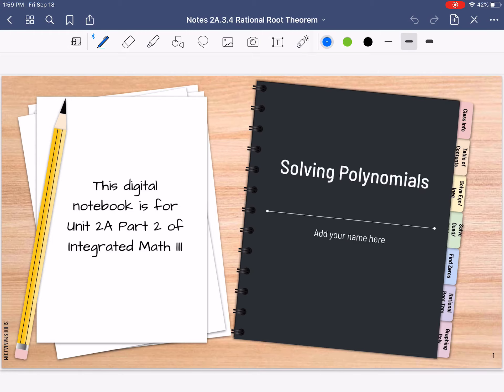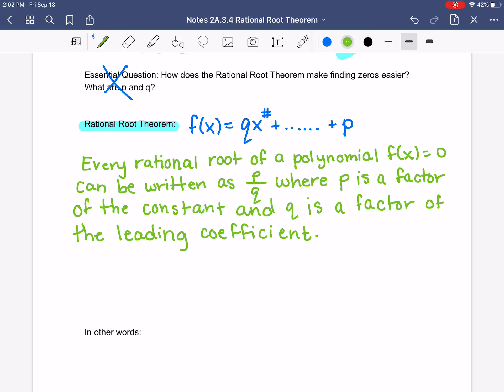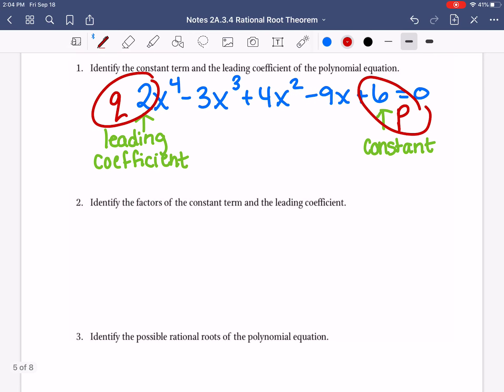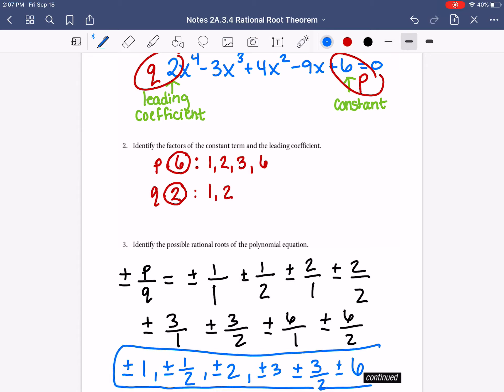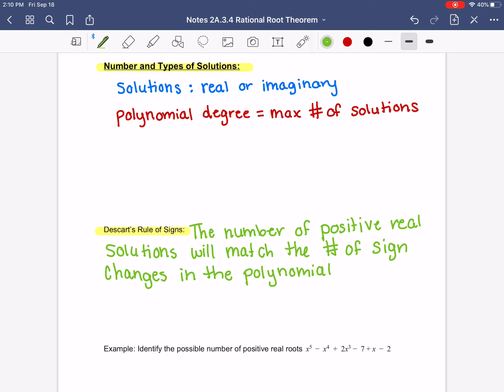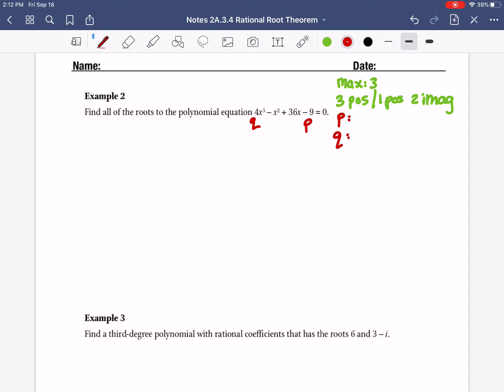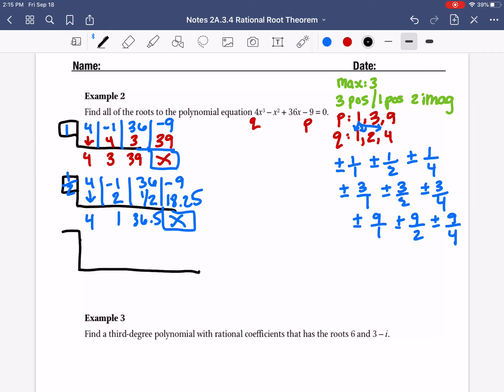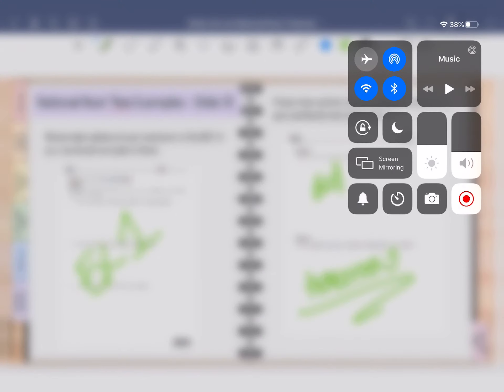Notes 2A.3.4 Rational Root Theorem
Notes for Mrs. Ardis’ Int Math III class. To be used with Workbook pages 101-102 and Slides 12-13.